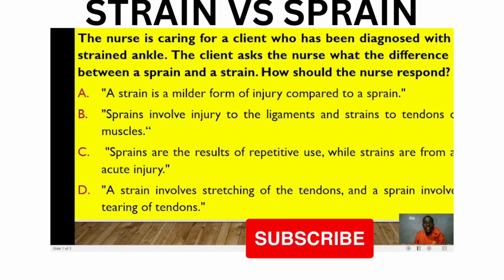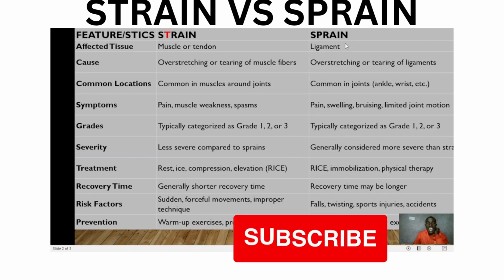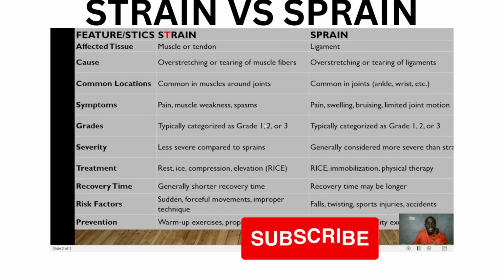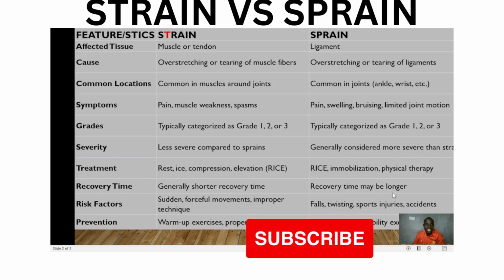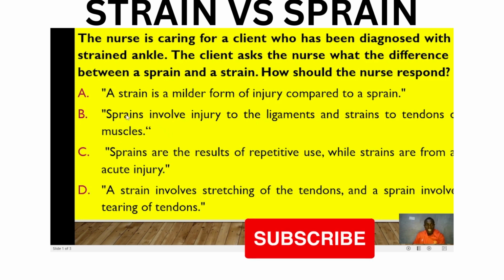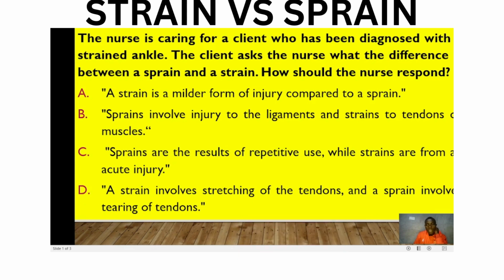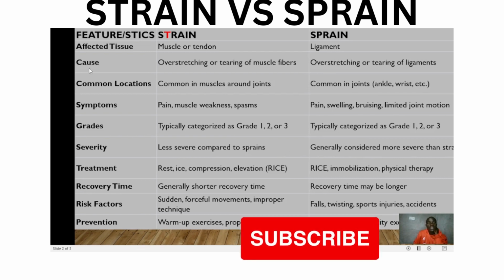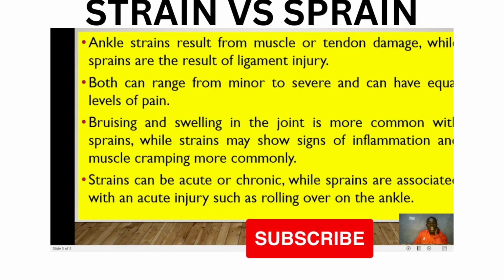STRAIN VS SPRAIN - 10 DIFFERENCES MADE EASY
Strain and sprain are both injuries involving muscles or ligaments, but they affect different tissues. A strain is when muscles or tendons stretch or tear, causing pain and stiffness. A sprain happens when ligaments stretch or tear, leading to joint pain and instability. Remember, strain relates to muscles, while sprain relates to ligaments.